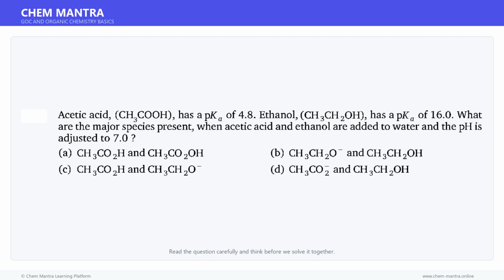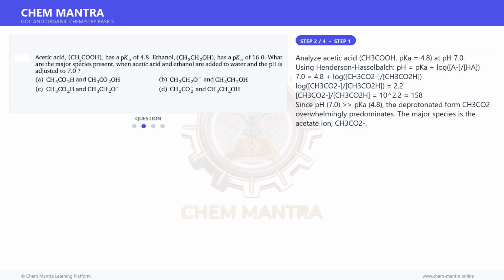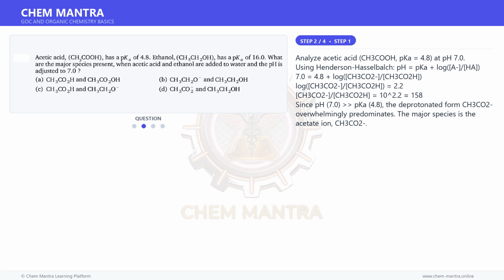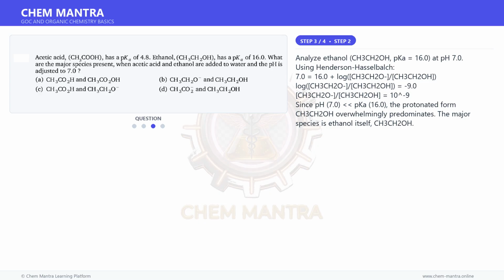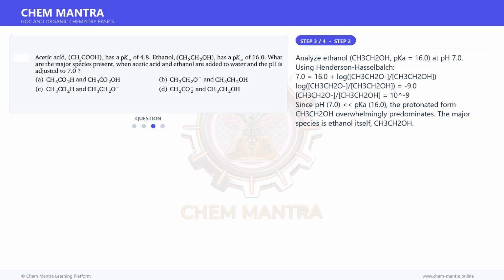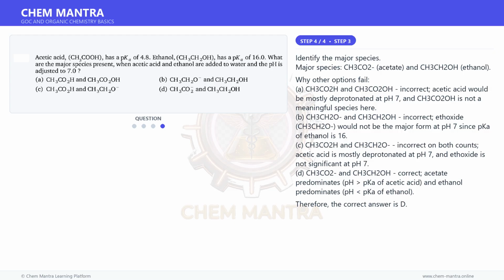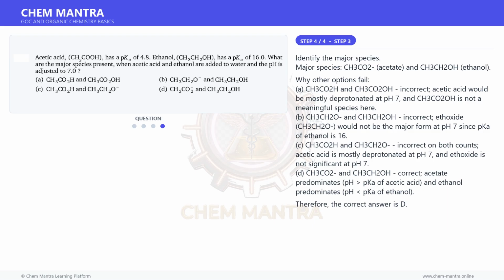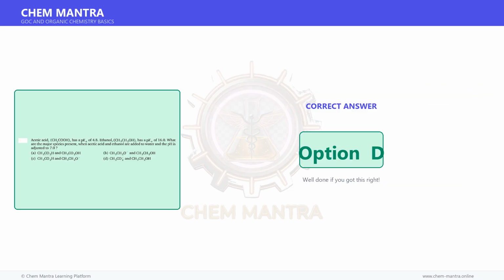The Henderson-Hasselbalch equation relates pH, pKa, an | GOC Chemistry | JEE Chemistry | Chem Mantra